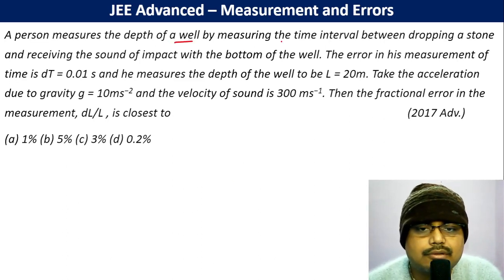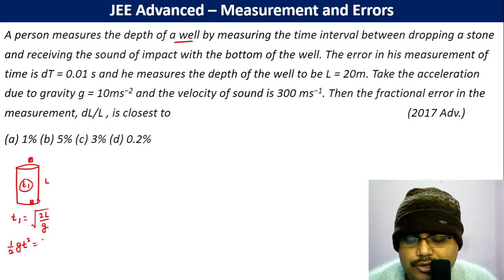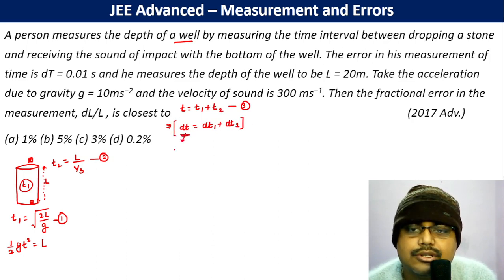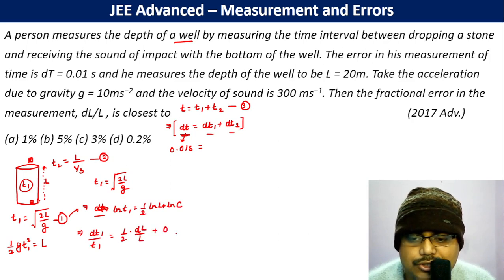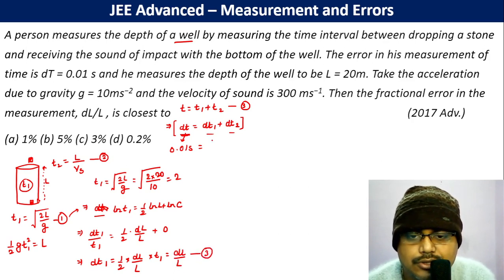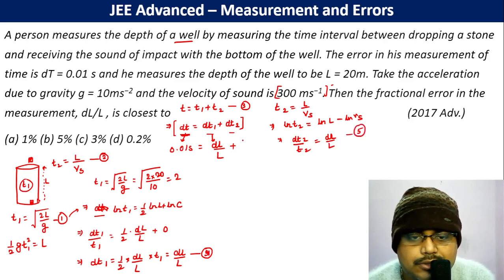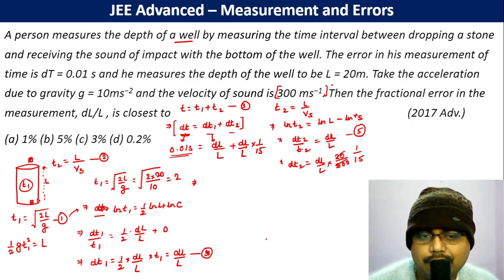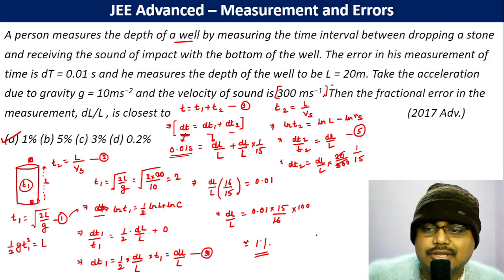A person measures the depth of a well by measuring the time interval between dropping a stone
A person measures the depth of a well by measuring the time interval between dropping a stone and receiving the sound of impact with the bottom of the well. The error in his measurement of time is dT = 0.01 s and he measures the depth of the well to be L = 20m. Take the acceleration due to gravity g = 10ms−2 and the velocity of sound is 300 ms−1. Then the fractional error in the measurement, dL/L , is closest to      (2017 Adv.)